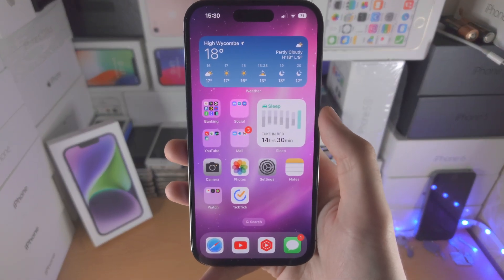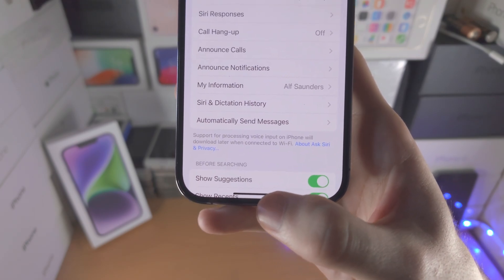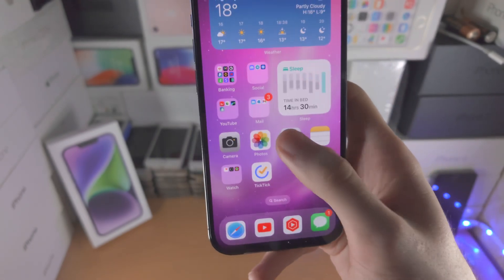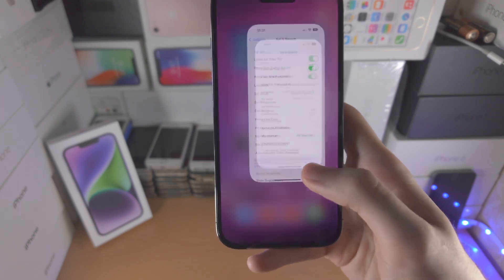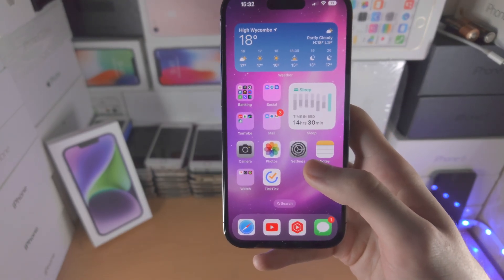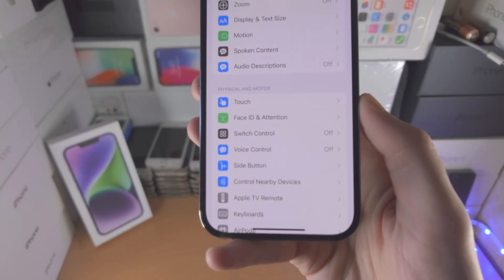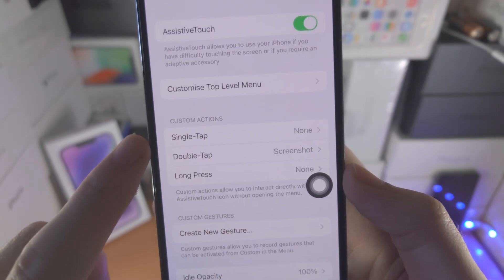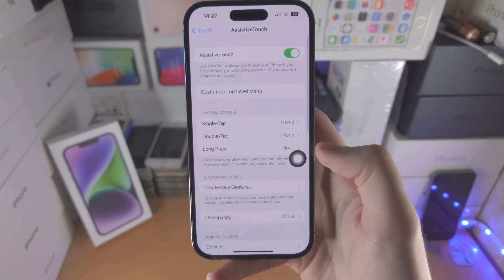How To Use Home Button on iPhone 14 Pro [Virtual/Gestures]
Learn how to use both the home button gestures in iPhone 14 Pro, and how to add a virtual home button to iPhone 14 Pro home screen.